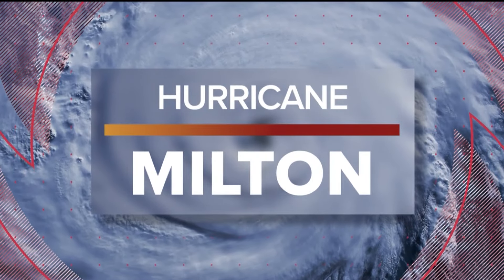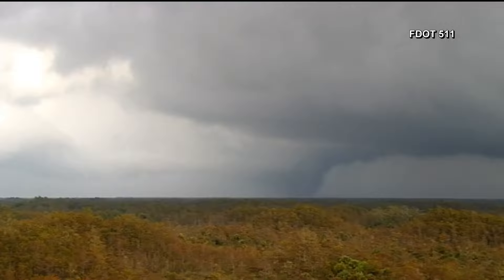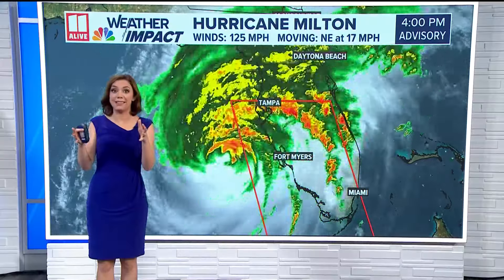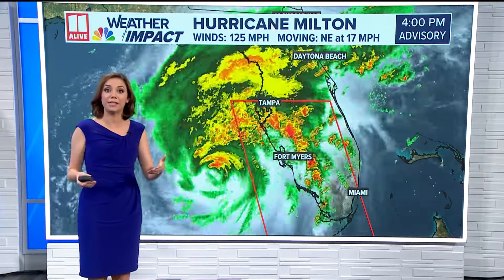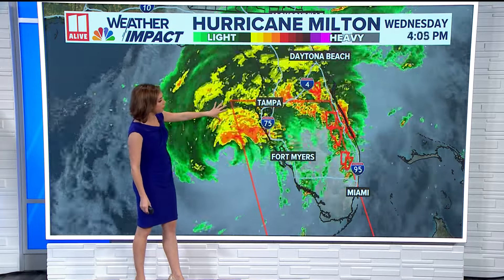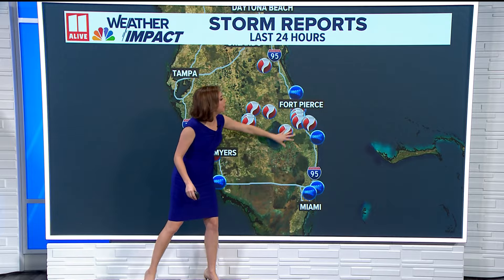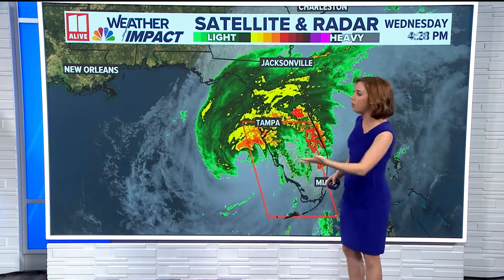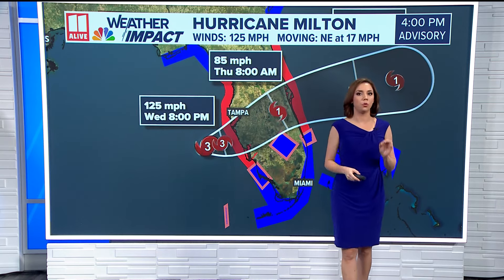Florida bracing for 'storm of the century' as Milton approaches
The National Hurricane Center says Milton spawned at least 10 tornadoes in the south-central part of the state. 11Alive believes that news shouldn’t be a one-way conversation, but a dialogue with you. Join in, share your thoughts and connect with new perspectives.